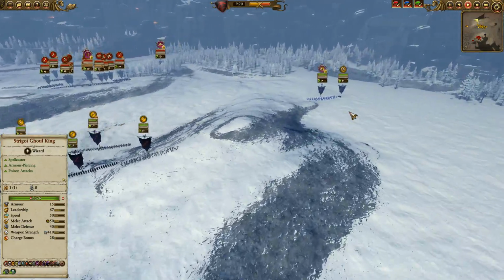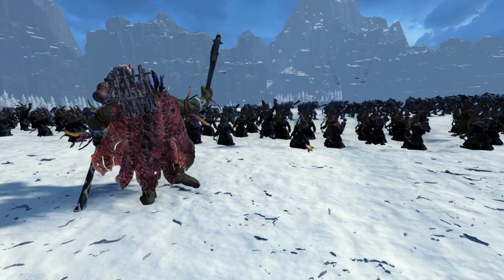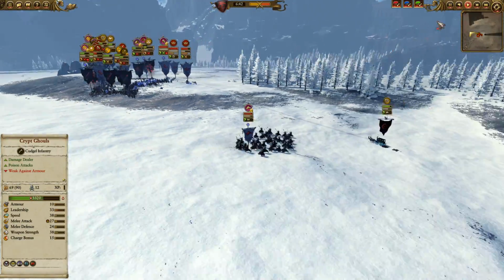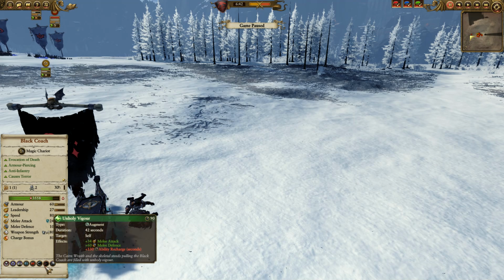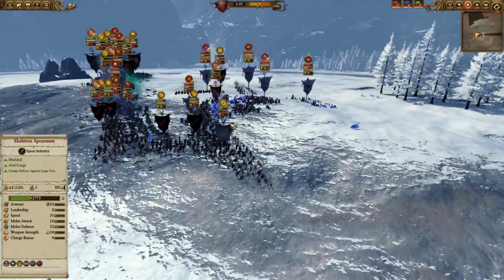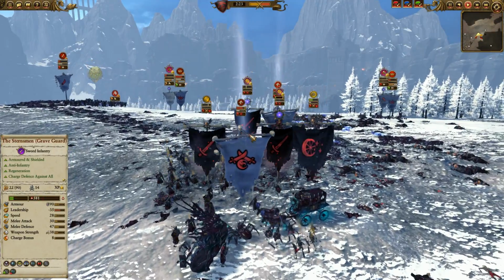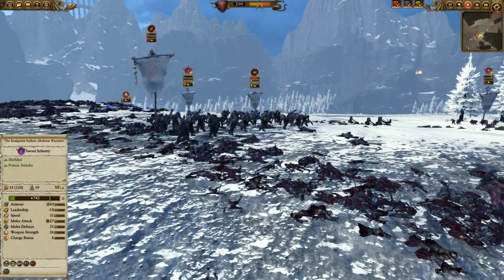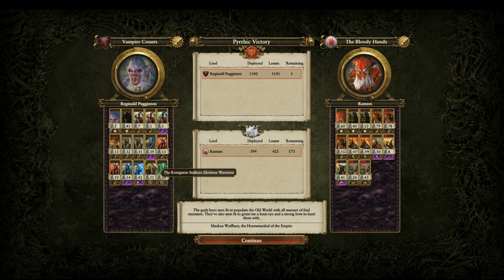Vampire Uber - Total War Warhammer Online Battle 141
When you need an undead ride...Black Coach on Uber. Enjoy!